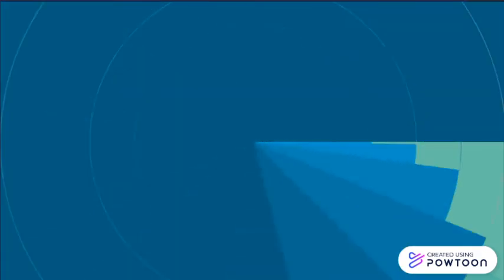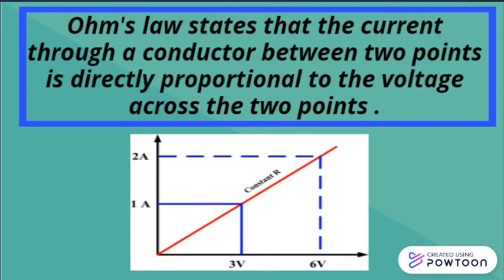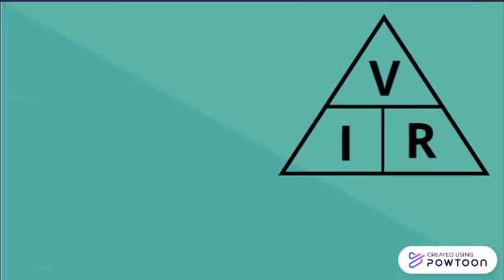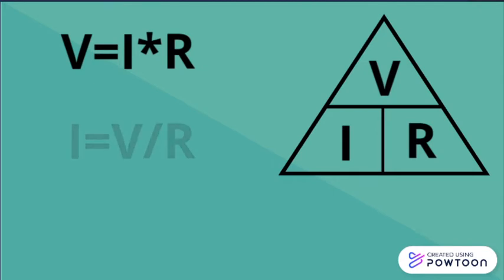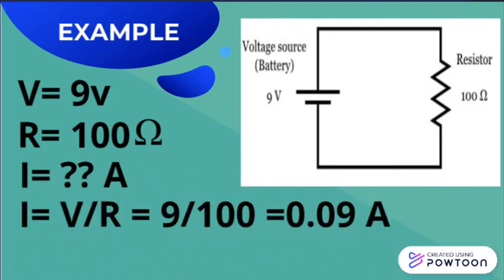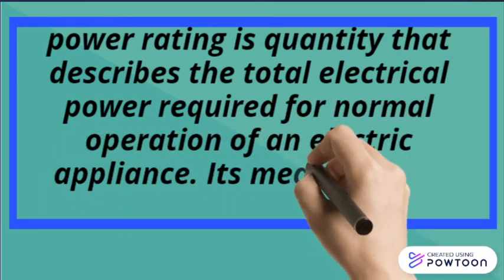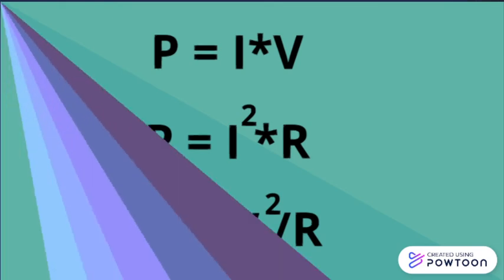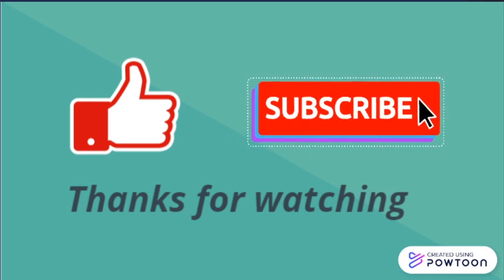Ohm's law | EXPLAINED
In this video an explaination about Ohm's law in very summryzed way

if like to enroll in the fullo course with just 10 to 30$ clik the link :